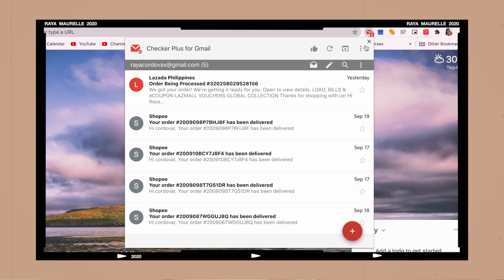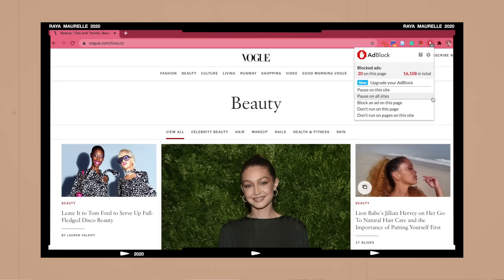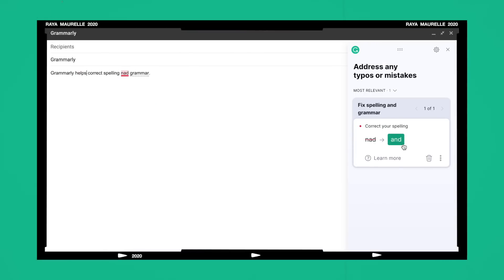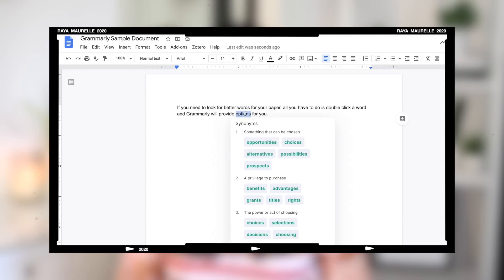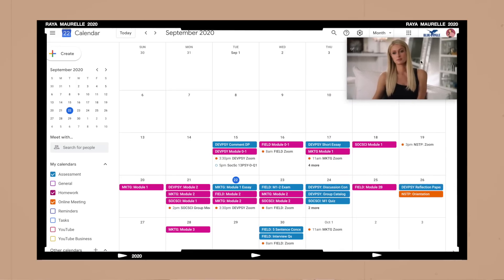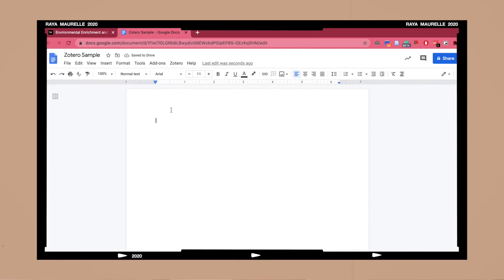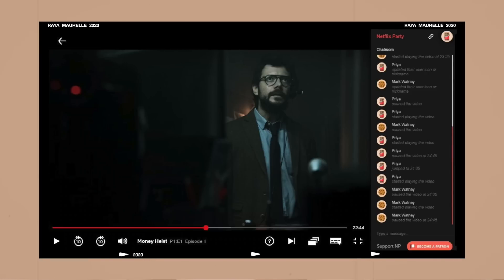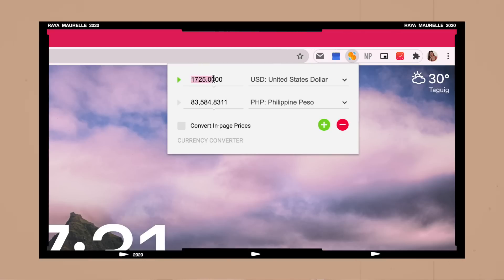10 MUST-HAVE chrome extensions for students for productivity, organization (2020)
*here’s my updated top 10 super essential chrome extensions that help increase productivity, efficiency, organization, and just make online classes a little bit easier. enjoy xx

• verse of the week:
‍deuteronomy 31:6: “be strong and courageous. do not fear or be in dread of them, for it is the Lord your God who goes with you. he will not leave you or forsake you.”‍